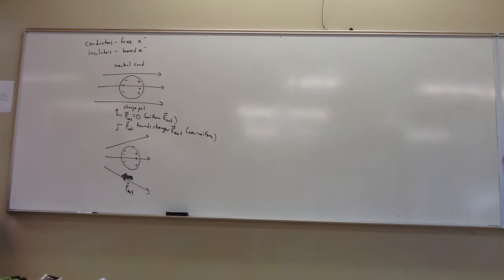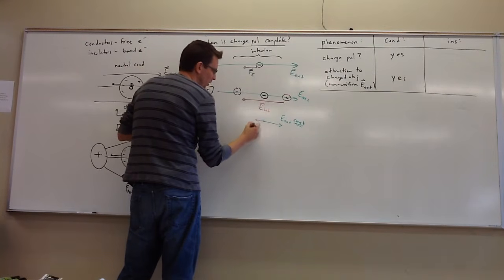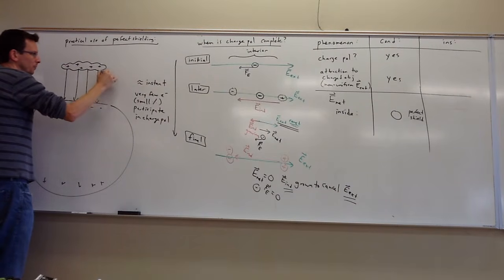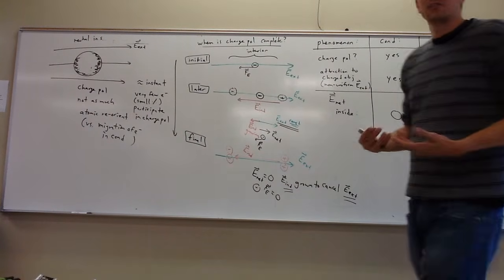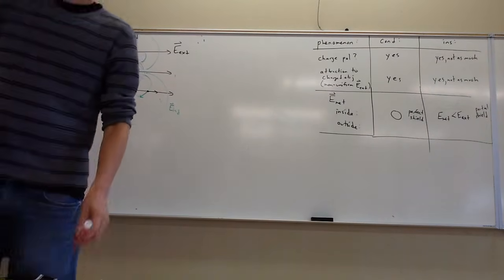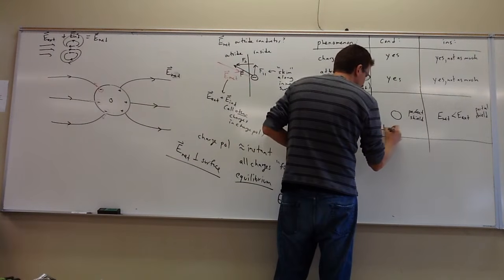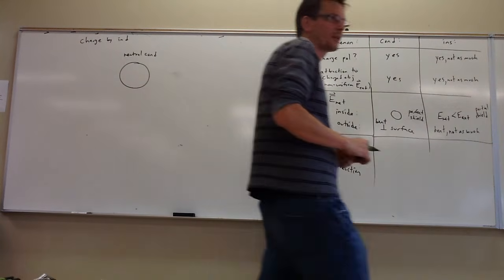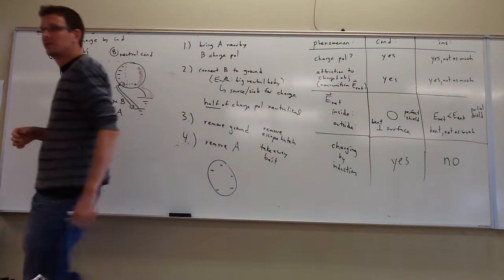2. B: Gen Phys II Lecture & Calc Phys II lecture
[00:00] a.) Review from last time
[04:36] b.) Perfect shielding (w/ lightning safety)
[25:30] c.) Insulators
[36:05] d.) Net field outside (w/ lightning rods)
[57:32] e.) Charging by induction

SPECIAL NOTES for this lecture:
n/a

COURSE MATERIALS that go with this lecture (see Canvas):
Electric Fields maps & links